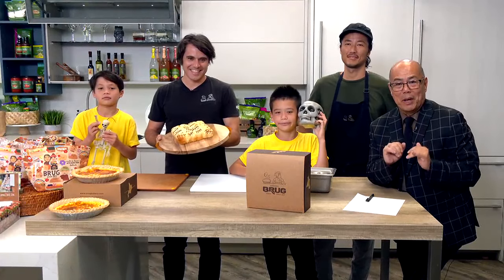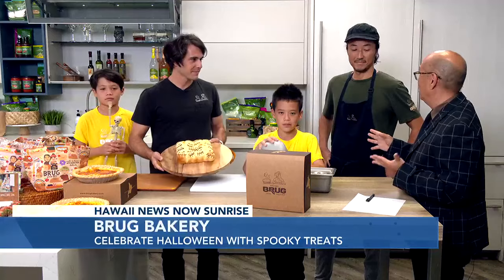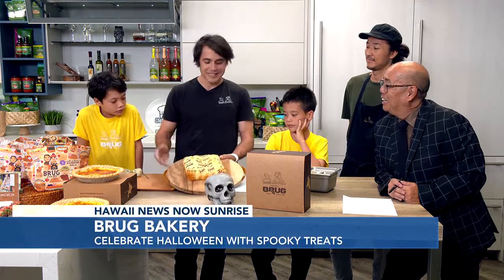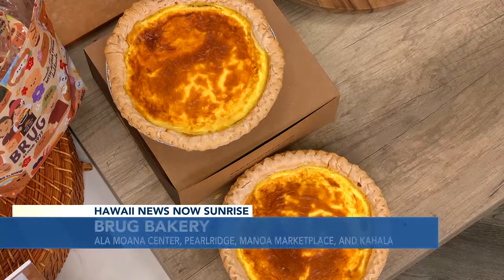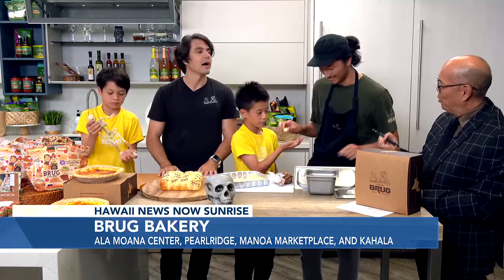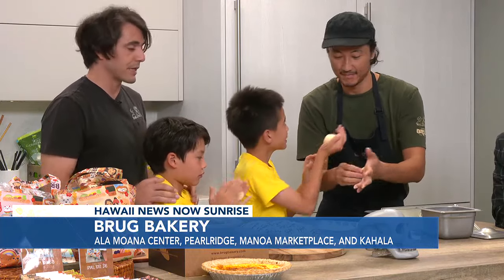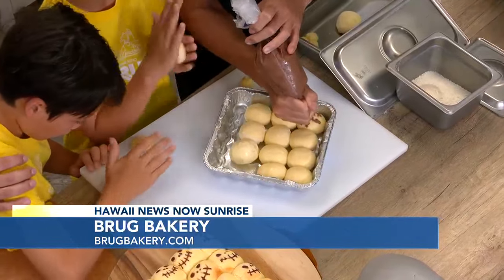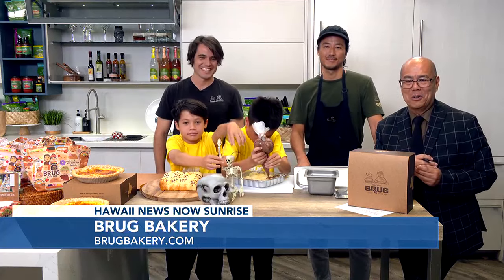Spooky Baked Treats with Brug Bakery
Brug Bakery is a Japanese style bakery from the Hokkaido area.